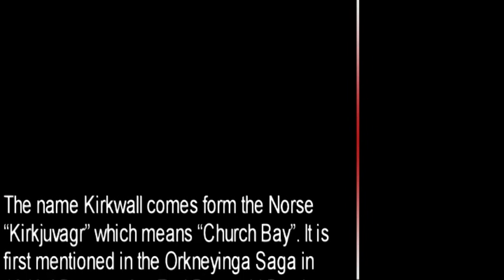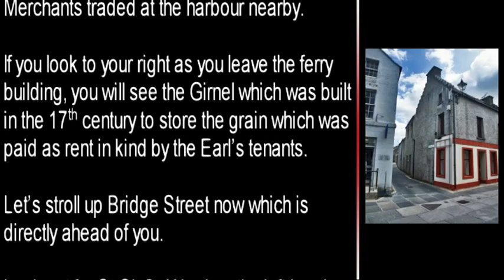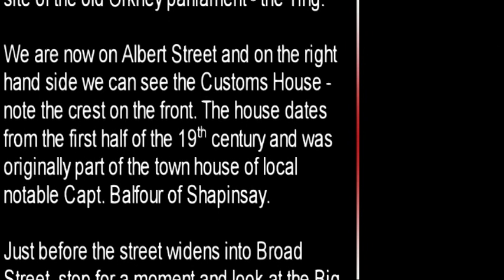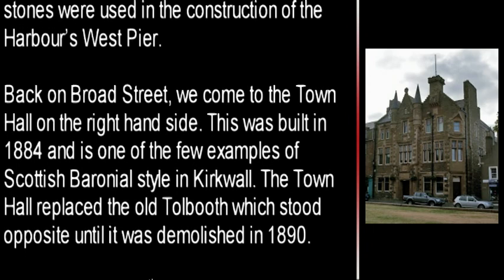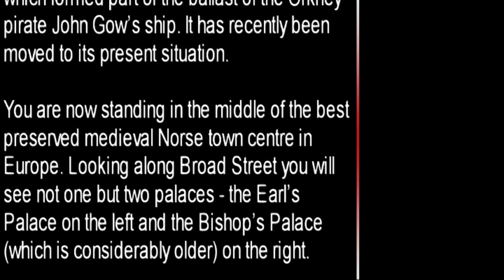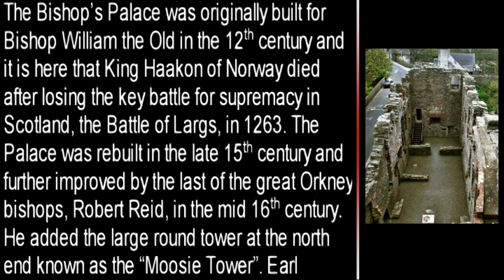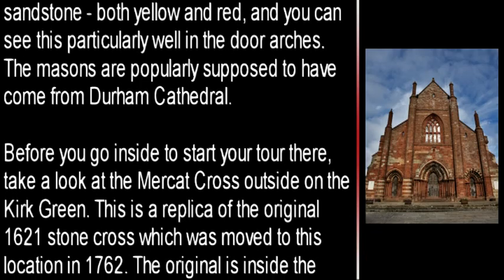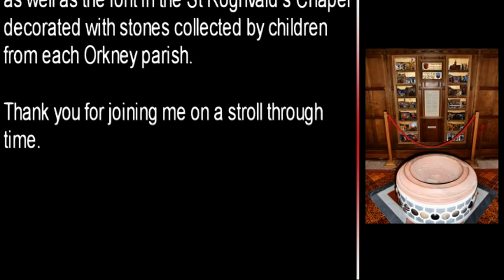Come on a short tour of Kirkwall with Prof. Donna Heddle